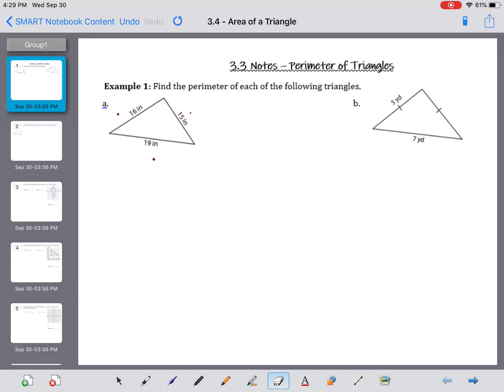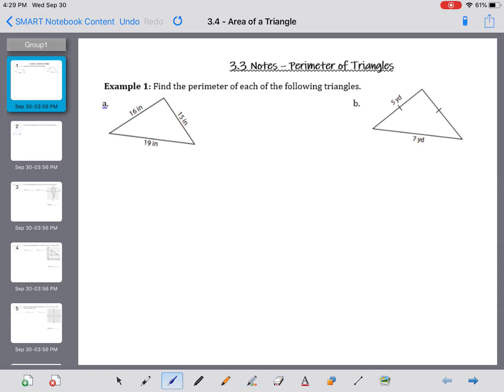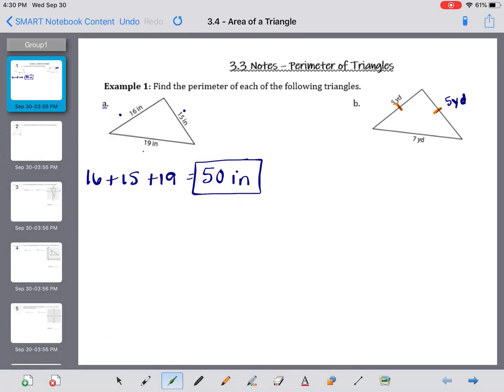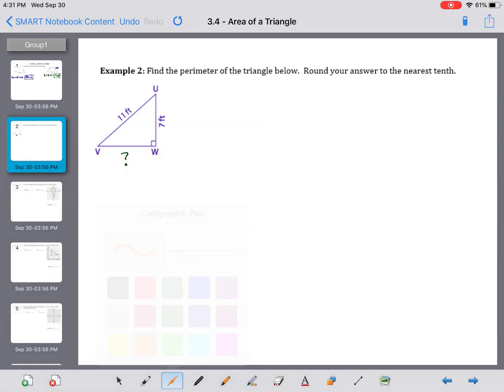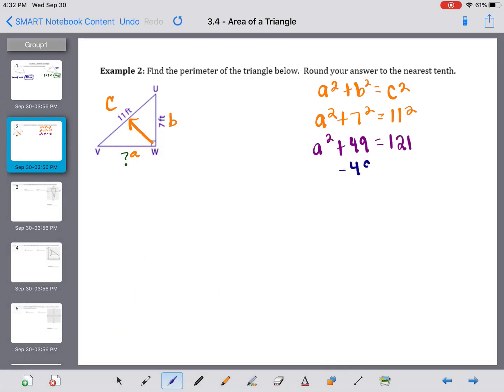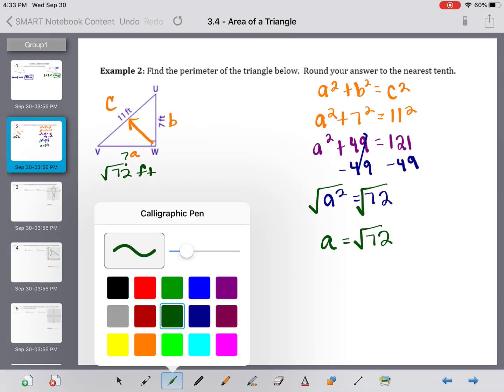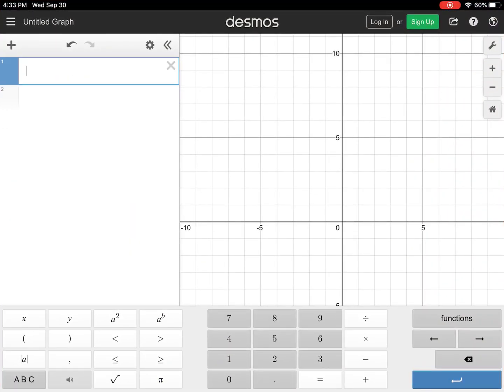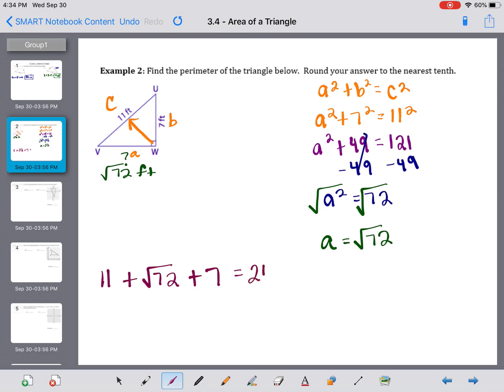3.3 Notes Ex 1 and 2